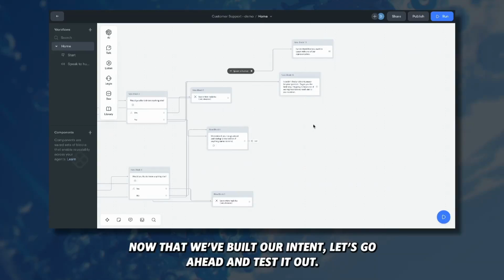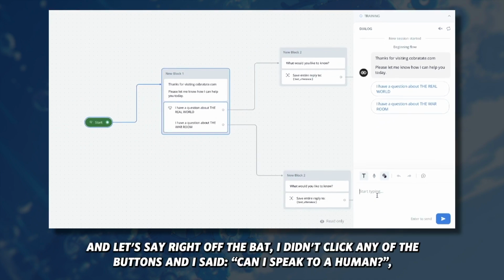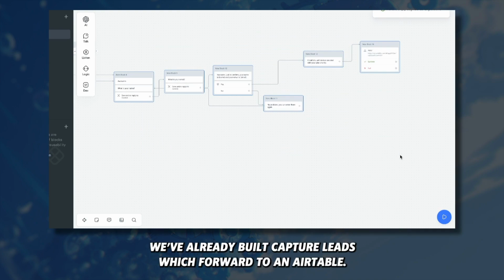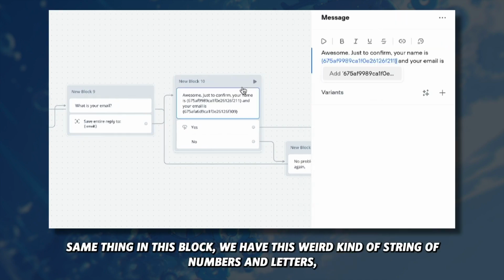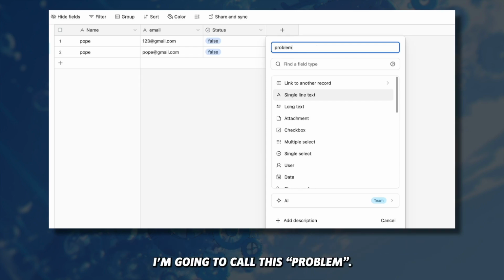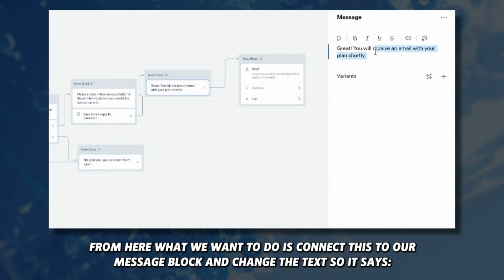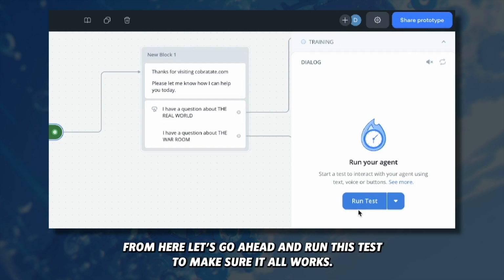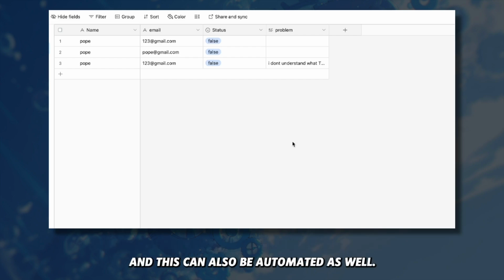Intents & Conversation Logic Part 3 | ANDREW TATE'S AI AUTOMATION FINAL STEP LEAKED (Part 3)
🤖 YOUR AI CHATBOT IS USELESS WITHOUT THIS FINAL STEP. 🤖

This is PART 3, the conclusion of the leaked series on Andrew Tate's AI Automation framework. We're moving beyond theory into REAL-WORLD ACTION. Learn how to connect your chatbot to APIs, databases, and external tools so it can actually do things—like book appointments, process orders, and pull live data—100% automatically.

This is what separates a toy from a business asset.

IN THIS FINAL TUTORIAL, YOU’LL LEARN:
✅ API Integration Basics: How to connect your bot to thousands of external apps (like Google Sheets, Calendly, Stripe).
✅ Webhook Mastery: Making your chatbot send and receive data in real-time.
✅ Live Data Fetching: How to make your AI pull information from websites and databases.
✅ The "Magic" Behind Fully Automated Workflows: From lead to closed sale without human input.
✅ Real-World Example: I build a bot that checks order statuses live.